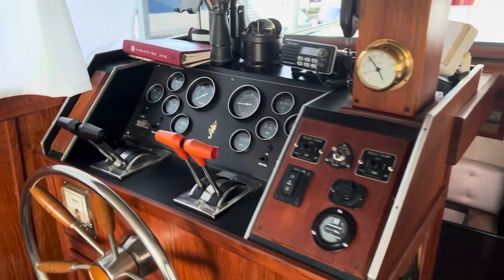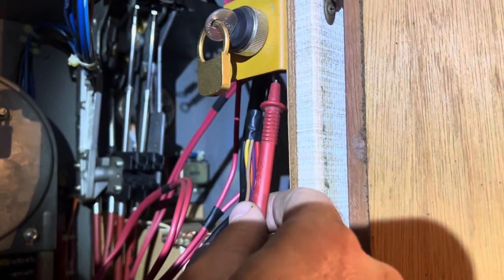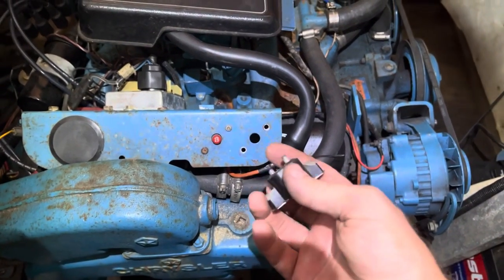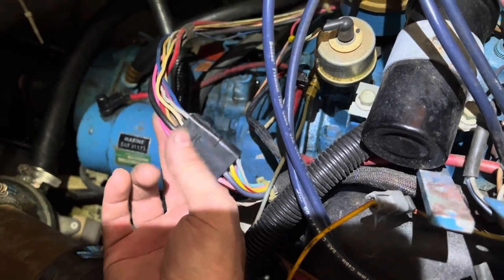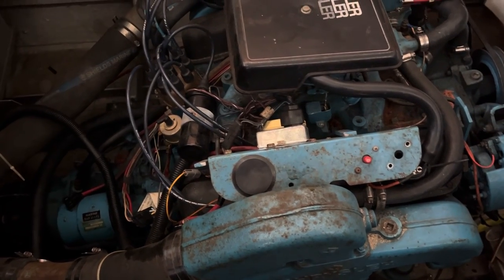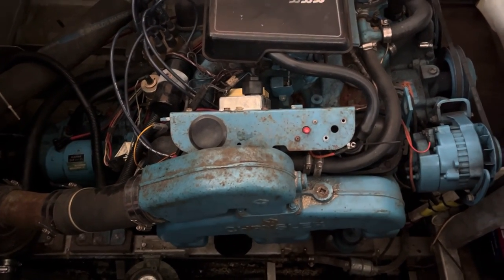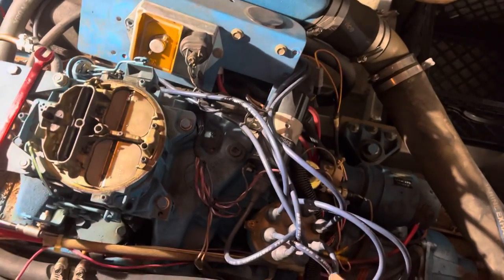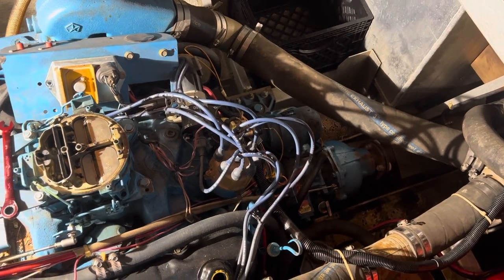How to Troubleshoot Low Voltage on Your Boat and Fix it Fast!!!!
With all boats and even automobiles it's important to check for proper voltage to ensure your engines are operating at their full capacity with proper voltage. A step by step instructions that you can follow to help your boat or automobile.  Always start at your battery to check voltage and for a good ground first. Once that is complete start at gauges and starter switches to ensure proper voltage now go to your engine and check your grounds and then start checking your twelve volt power.

50 AMP Breaker for engine

20 AMP Breaker to replace your buss fuses on helm and fly bridge

Dielectric Grease :

Emery cloth: